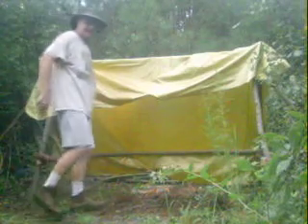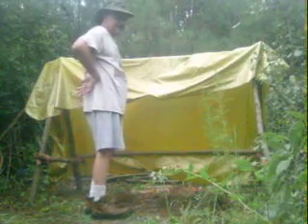Shelter Cot 1